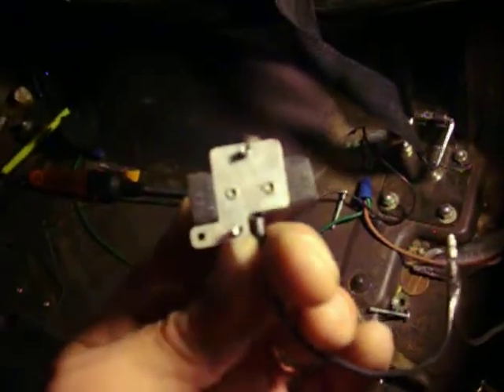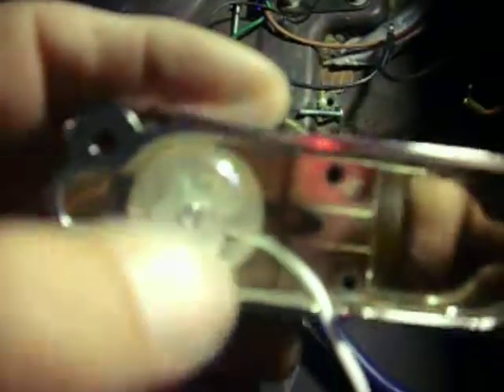winglightsLEDUpgrade 002.MOV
Upgrading the Drag Specialties dual lamp lights to LED pods. Part 2